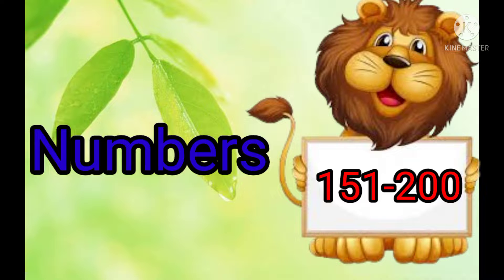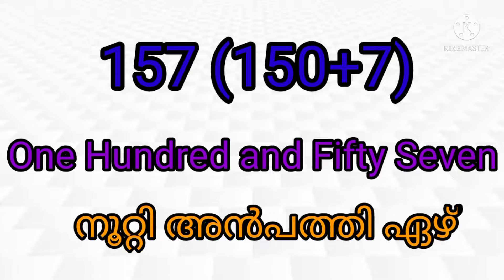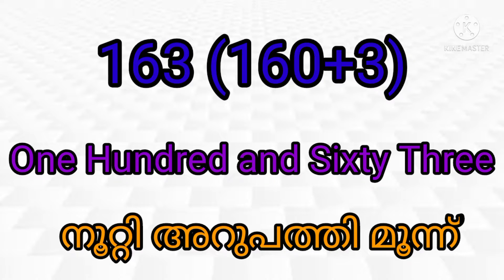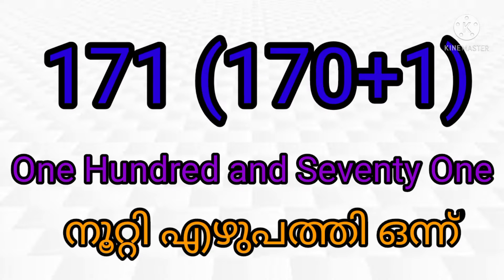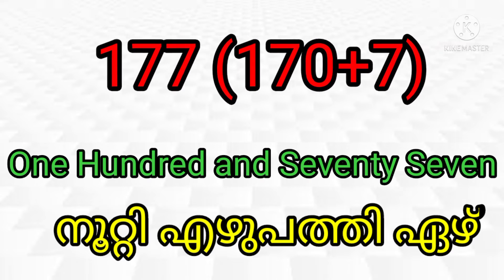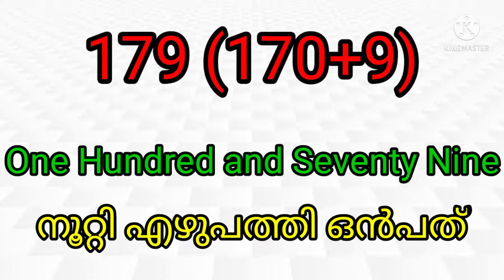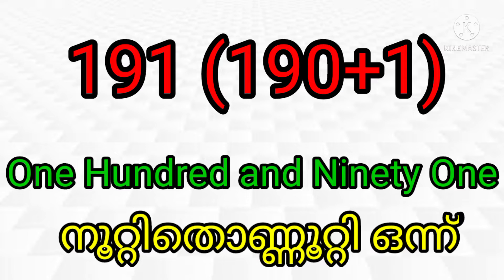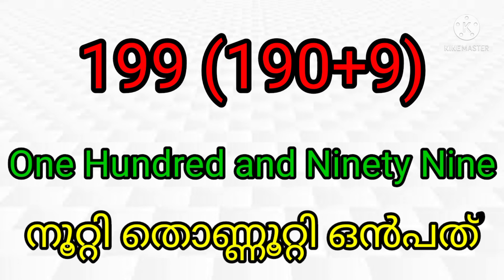Numbers for kids |151 to 200 |Names in English and Malayalam| എളുപ്പത്തിൽ പഠിക്കാം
numbers from 151 to 200
എണ്ണാൻ പഠിക്കാം
# എണ്ണൽ സംഖ്യകൾ